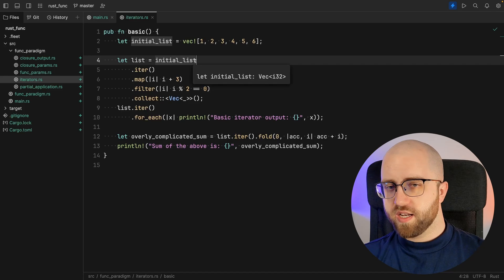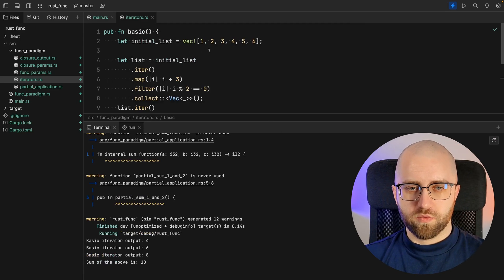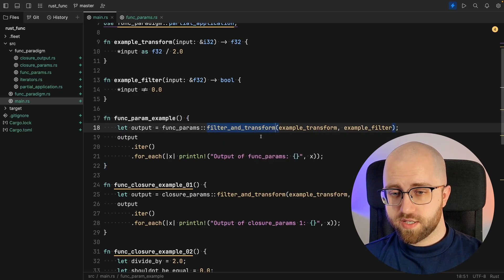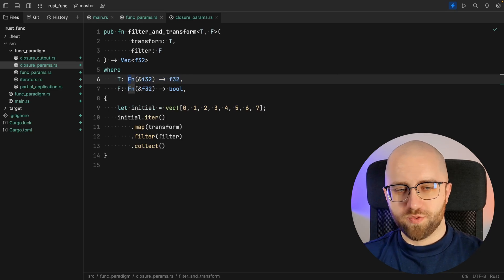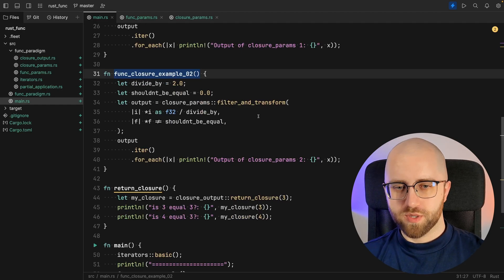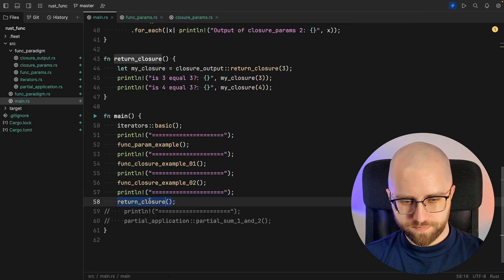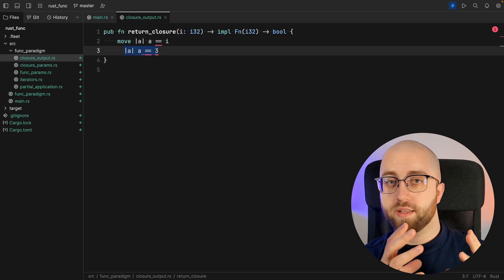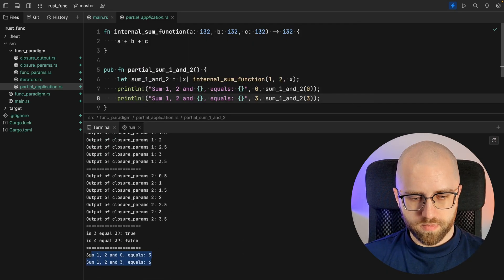Functional paradigm mixed with Rust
In this video I'm showing how Rust supports FP.
Those closures are on another level.

I'm using Fleet from JetBrains, so if you want to check it out yourself:

And as always: we can do better as a pack 🐺

Chapters
00:00 - Intro
00:12 - Function chaining
02:10 - Functions as parameters
03:38 - Closures as parameters (but still functions)
06:03 - Closures as parameters (properly)
07:30 - Closures returned from function
09:36 - Partial application (sort of)
10:31 - Outro